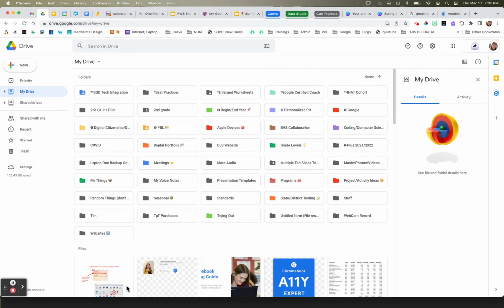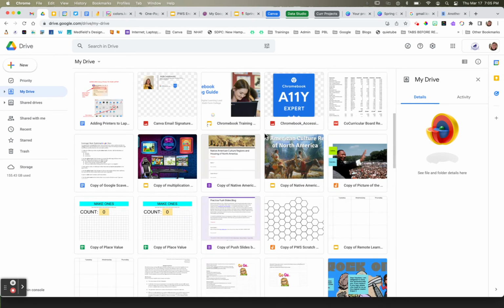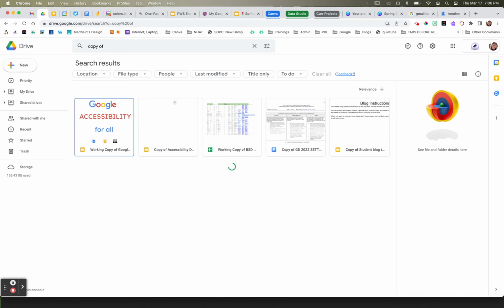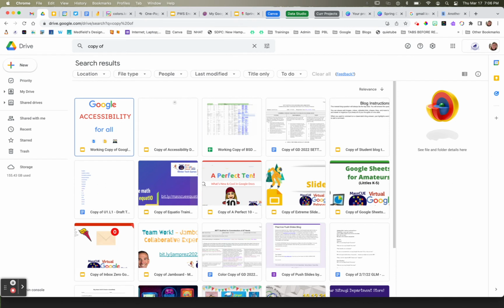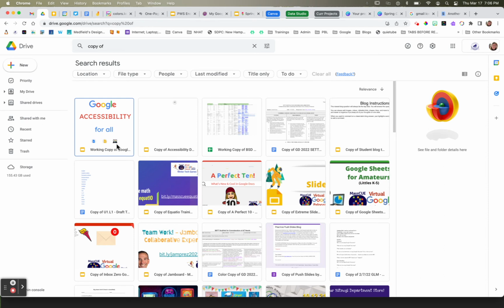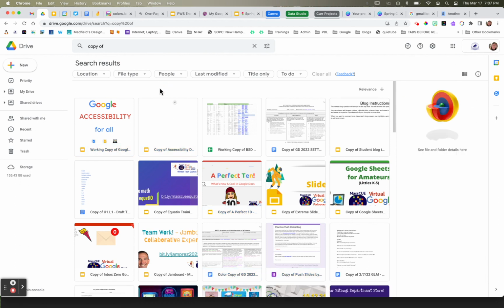Spring Cleaning Google Drive Copy Of